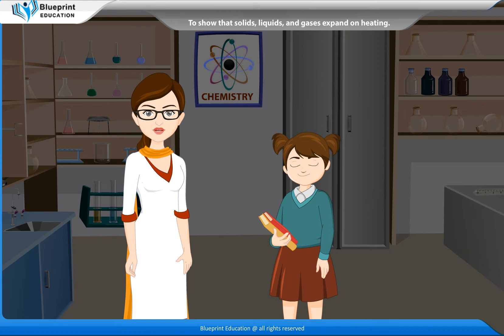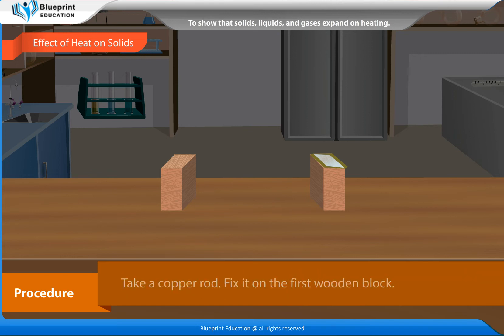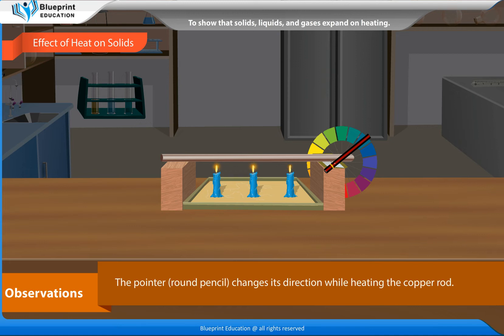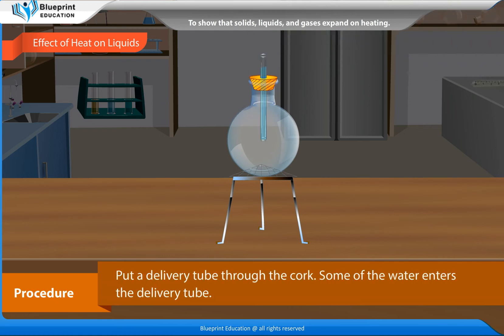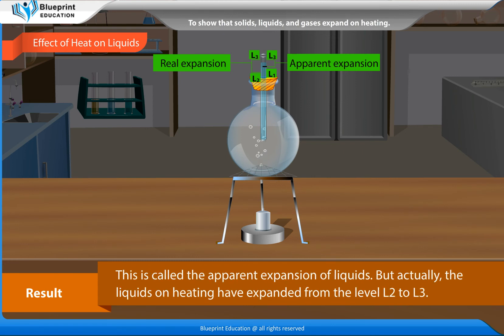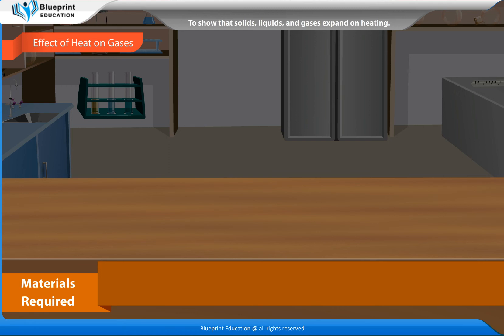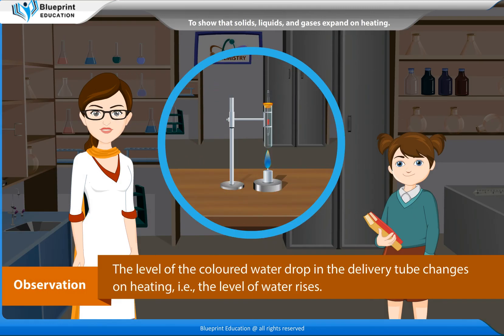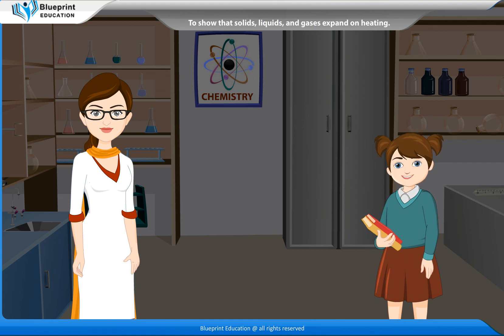To show that solids, liquids, and gases expand on heating